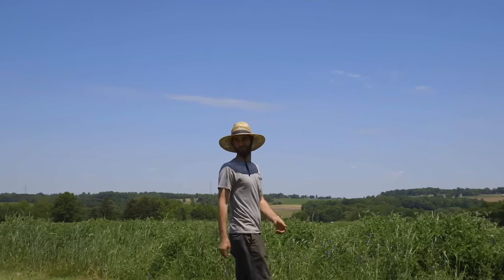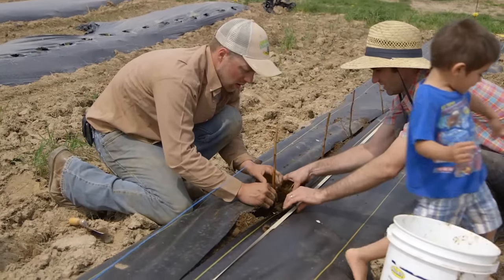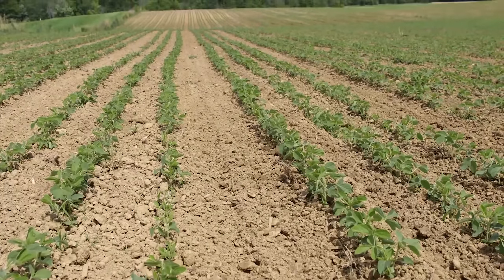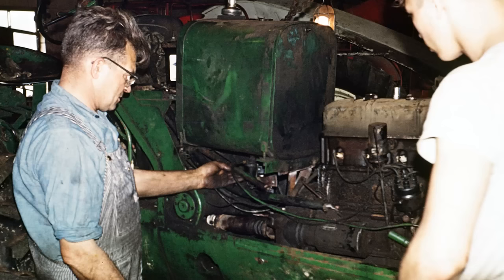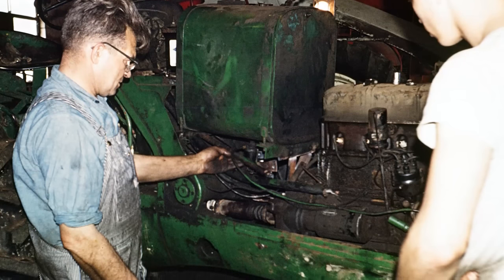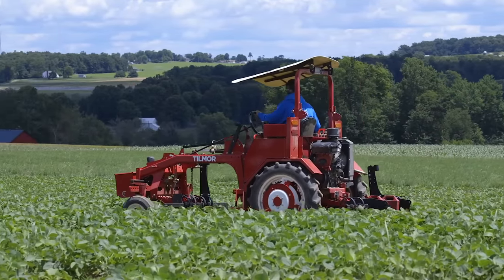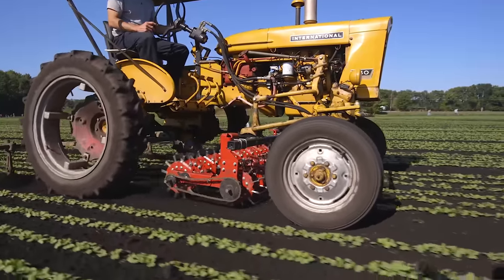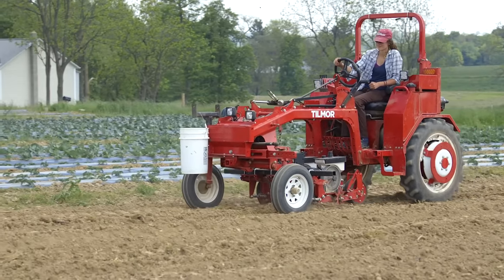The Tilmor Vision - Equipment & a Marketplace for Small Growers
The Problem: Operating our certified organic farm in northeast Ohio, we have experienced like other farmers the challenges of accessing tools and equipment that are reliable, appropriately sized and available for smaller acreages.
As large equipment manufactures have increasingly focused on industrial farms and tools to spray chemicals, we asked what it would take to help the small organic crop grower be successful in the 21st century.

Our Experience: We used our 50+ years of expertise as designers and manufacturers of turf and agricultural equipment, and set out to develop a uniquely designed tractor and mechanical cultivation tools to help the small farmer bring back the dream of successfully owning a farm again.

Our DNA and passion as a family business positions us to be a leader in producing quality American Made equipment and provide sales, service and support to the neglected small farms in our back yard and around the world.